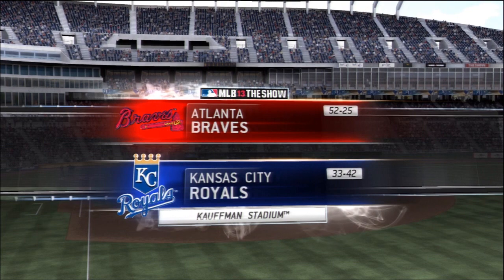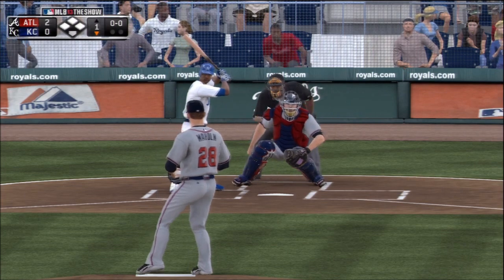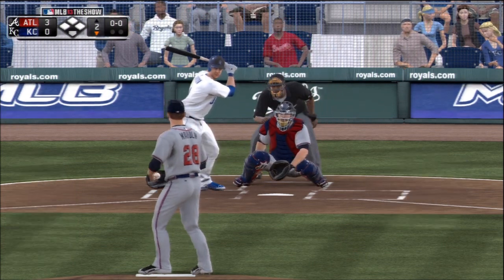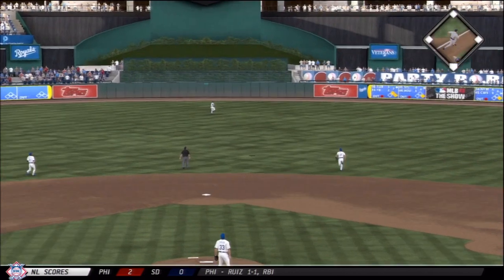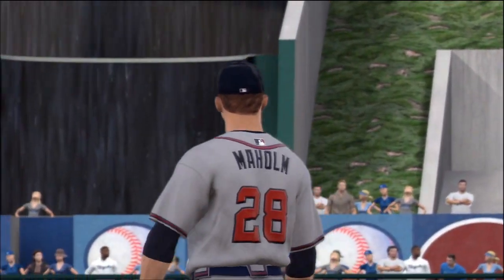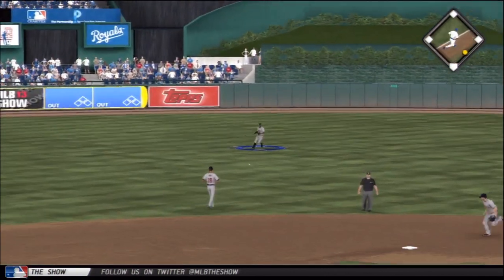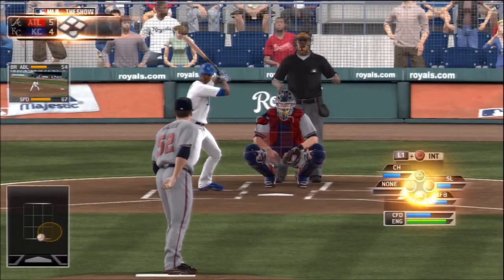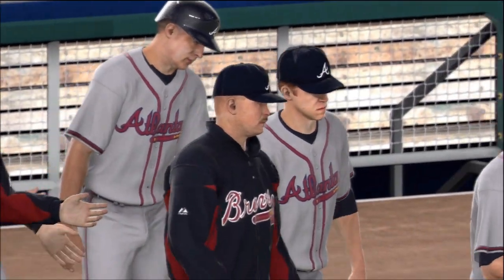THE DH ADVANTAGE - Atlanta Braves vs.Kansas City Royals - Franchise Mode - EP 32 MLB 13 The Show